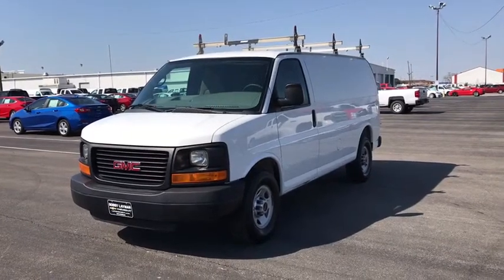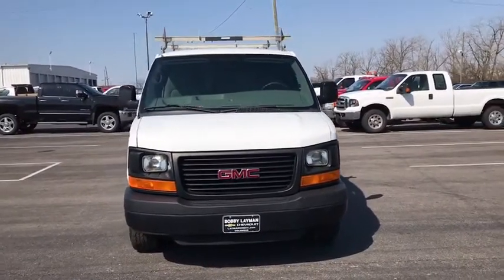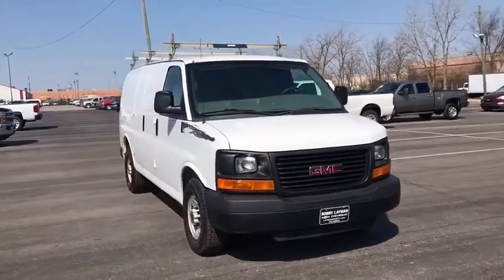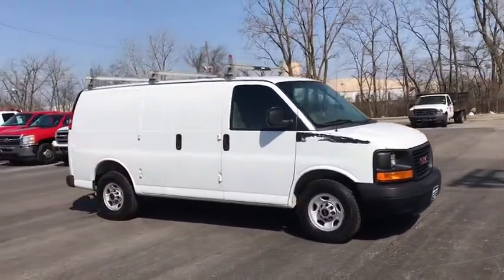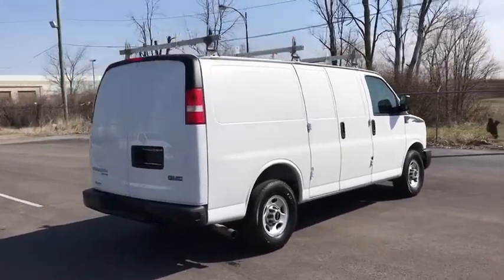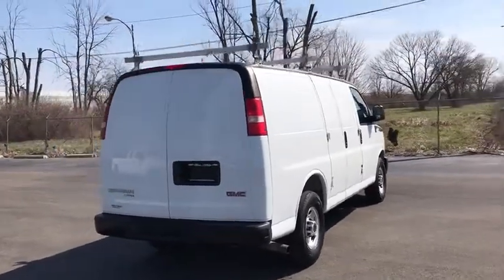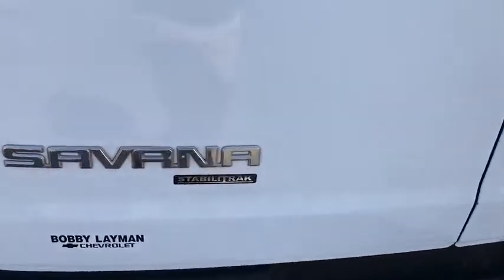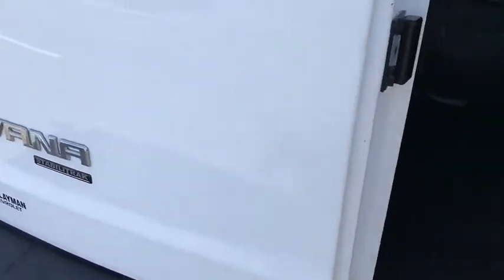2012 GMC Savana 3500 Columbus, London, Springfield, Hilliard, Dublin, OH P183940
Summit White U 2012 GMC Savana 3500 available in Columbus, Ohio at Bobby Layman Chevrolet. Servicing the London, Springfield, Hilliard, Dublin, OH area.

Savana 3500 Work Van, 3D Cargo Van, Vortec 6.0L V8 SFI Flex Fuel, 6-Speed Automatic HD with Electronic Overdrive, RWD, Summit White, Medium Pewter w/Custom Cloth Seat Trim. CARFAX One-Owner. 2018 is here!! Get the best deals of the year on all fully inspected,and reconditioned vehicles. Vehicle options include Preferred Equipment Group 1, Savana 3500 Work Van, 3D Cargo Van, Vortec 6.0L V8 SFI Flex Fuel, 6-Speed Automatic HD with Electronic Overdrive, RWD, Summit White, Medium Pewter w/Custom Cloth Seat Trim, 16 x 6.5 Steel Wheels, 2 Speakers, 3.42 Rear Axle Ratio, 4-Wheel Disc Brakes, ABS brakes, Air Conditioning, Custom Vinyl Seat Trim, Delay-off headlights, Driver door bin, Driver's Seat Mounted Armrest, Driver-Side Only Frontal Airbag, Dual front impact airbags, Electronic Stability Control, Front anti-roll bar, Front Bucket Seats, Front wheel independent suspension, Fully automatic headlights, Low tire pressure warning, Passenger cancellable airbag, Passenger door bin, Passenger seat mounted armrest, Power steering, Reclining High-Back Front Bucket Seats, Tachometer, Traction control, Trip computer, Variably intermittent wipers, and Voltmeter. 2012 RWD GMC Savana 3500 Clean CARFAX. Summit White Work Van 6-Speed Automatic HD with Electronic OverdrivebrbrOdometer is 25641 miles below market average!brbrbr Please Call OR Text our Friendly and Professional Internet Department to qualify for these Special Internet Prices!!! Brad at Dominique Martin or Dawn Speights *** For Special Fleet Incentives please call Jack Morris or James Maley .